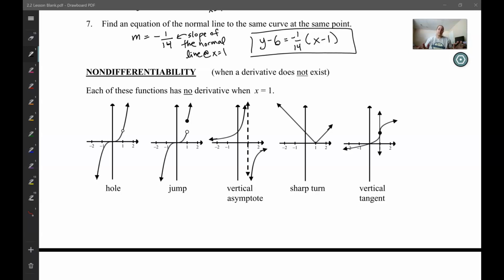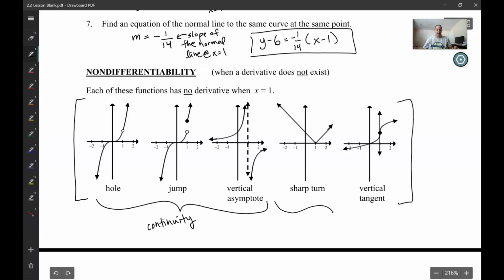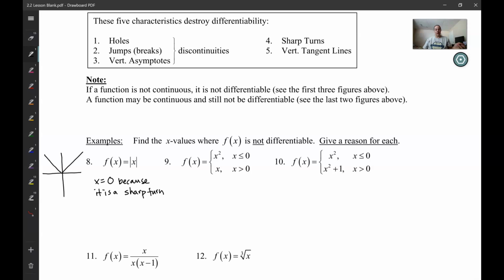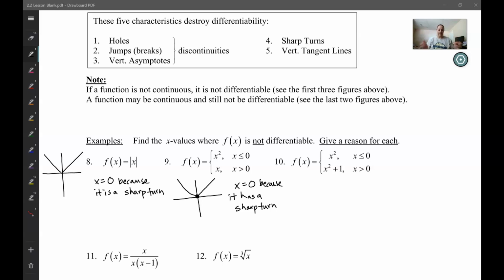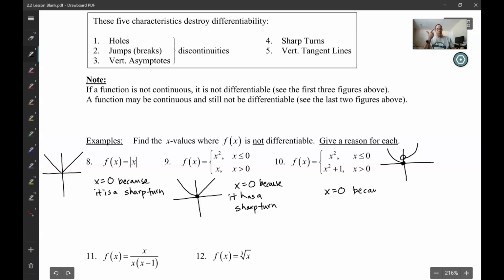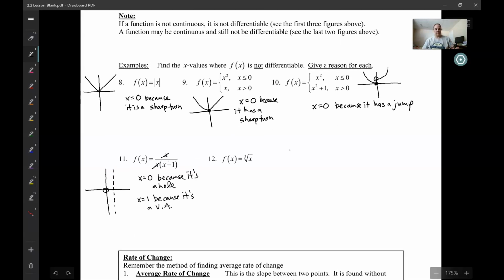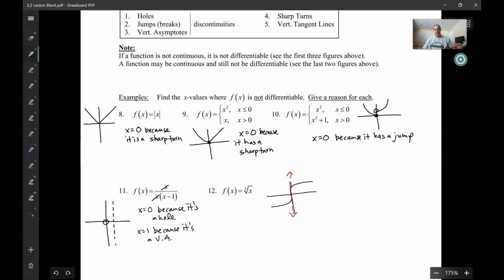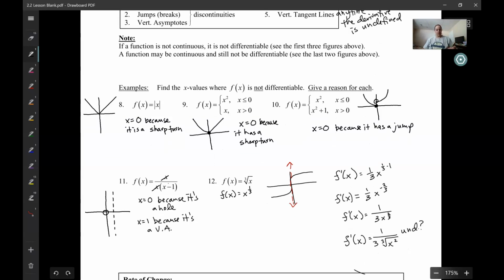APCalcAB 2.2 Lesson Pt 4